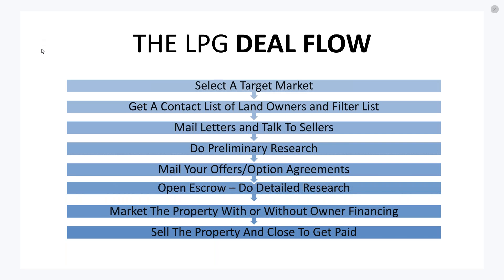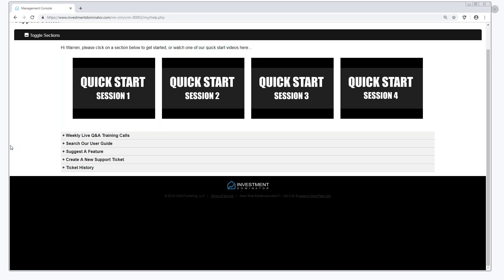2019 06 17 Weekly Investment Dominator Q&A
To learn more about Investment Dominator and the Land Profit Generator method of Real Estate Investing click HERE -

Weekly training call: 6/17/19

Questions answered in this video:
+ How to use the VIEW function on the Land Deals page in Investment Dominator Support – 4:10
+ How to automatically generate a Contact List in the Investment Dominator  – 8:10
+ How to avoid creating duplicate Contact records in the Investment Dominator – 12:20
+ 2 methods on how to import/process records in the Investment Dominator – 18:30
+ How to have the neutral letter show the Website’s Domain  in the Investment Dominator – 34:00
+ How might the Website’s Domain name have been altered in the Investment Dominator – 38:15
+ How to handle a Website Domain msg “The New Domain is invalid”  – 42:15
+ How to install the New free SSL Certificates in the Investment Dominator – 45:20
+ What types of questions will come from buyers of property [Part 1] – 54:50